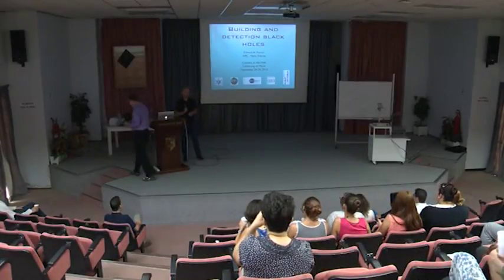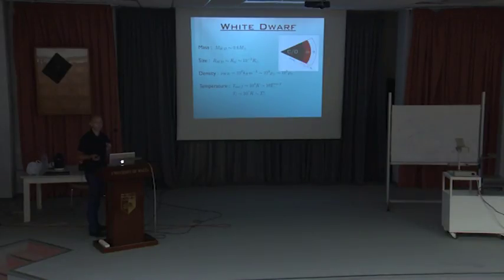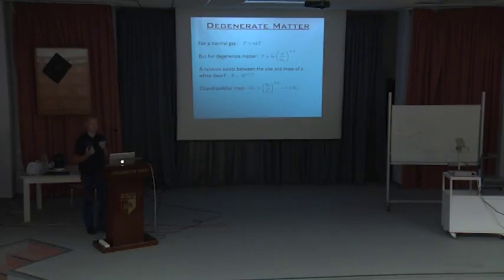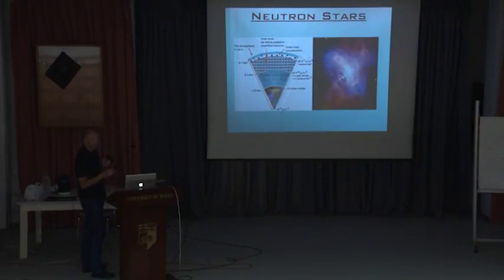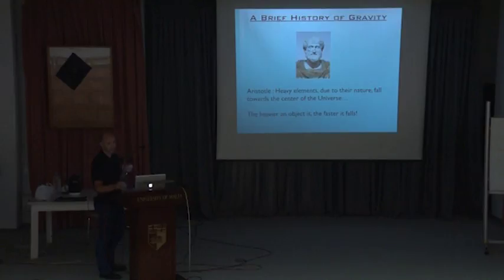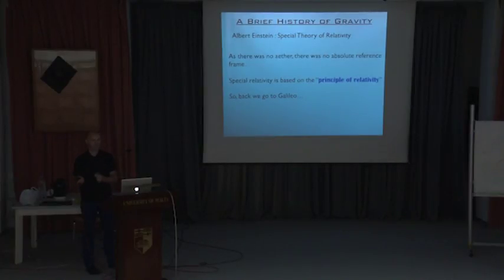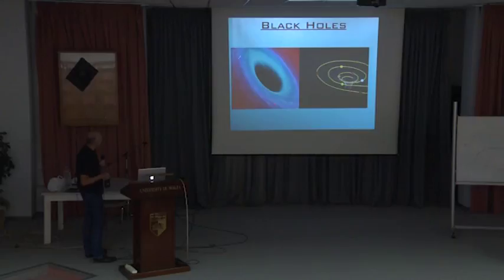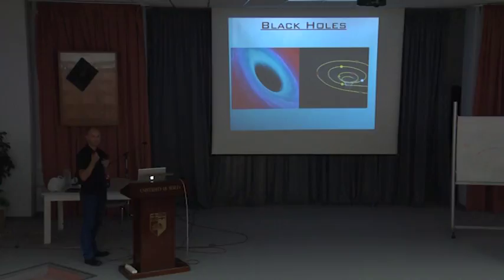Teaching the Universe 2014 - Malta 4 - Ed Porter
Ed Porter presentation  (Paris Diderot University Lab. APC): Building and detection of black holes